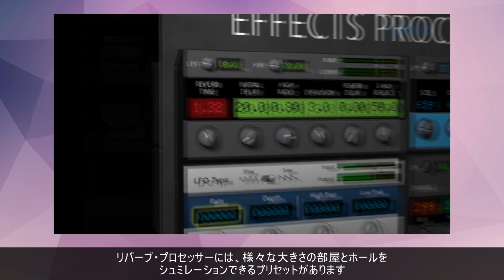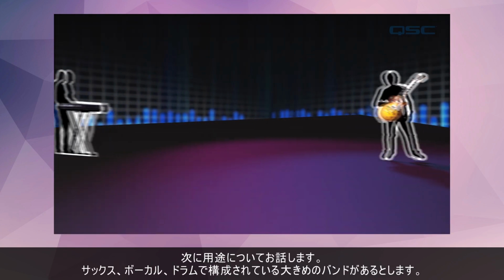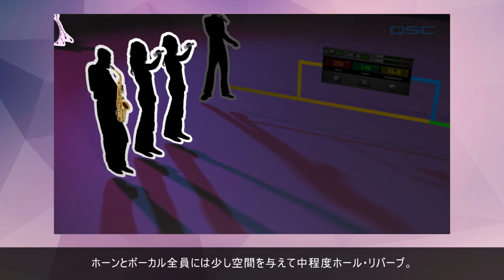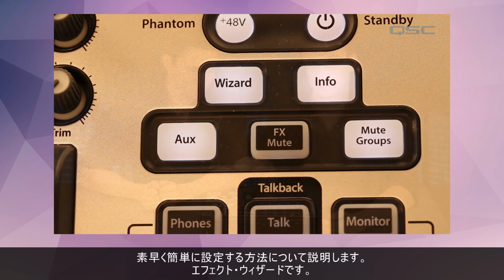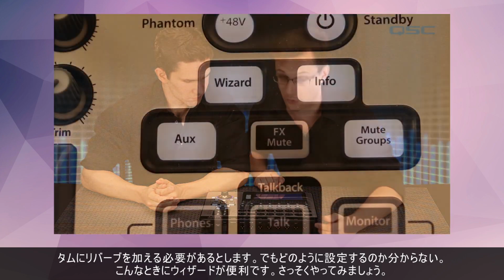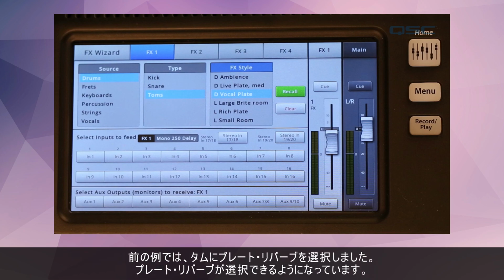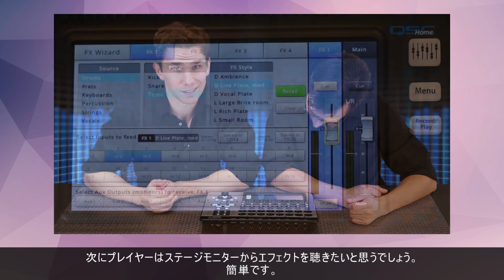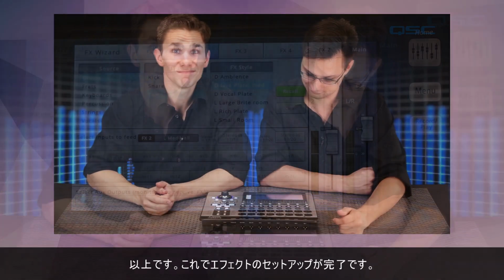QSC / TouchMix Training Series 【04-FX Wizard】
QSC TOUCHMIX シリーズ 一覧
タッチパネルを採用した軽量コンパクトな新世代デジタルミキサー

TouchMix-8
カラー・タッチパネルとハードウェアエンコーダーにより抜群の操作性を実現したTouchMix-8（タッチミックス8）。ラップトップPC程の大きさにラージ・コンソール程の機能を凝縮。

TouchMix-16
カラー・タッチパネルとハードウェアエンコーダーにより抜群の操作性を実現したTouchMix-16（タッチミックス16）。ラップトップPC程の大きさにラージ・コンソール程の機能を凝縮。

TouchMix-30 Pro
TouchMix-30 Proは、音楽プロダクション、ミュージシャン、バンド、ライブ会場などに最適なこの新製品はコンパクト・デジタルミキサーの新しいスタンダードとして、プロの厳しい要求に応える高い機能を搭載しながら、様々なレベルのユーザーがすばやくミックスを作ることができるシンプルなワークフローを提供します。